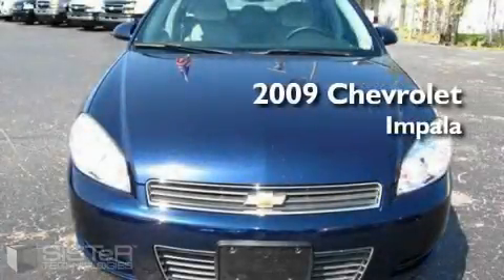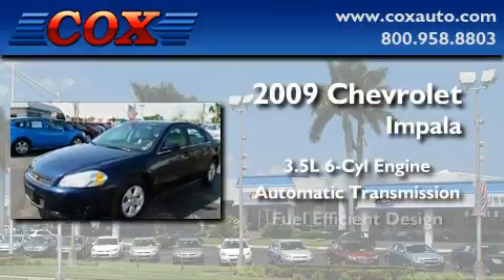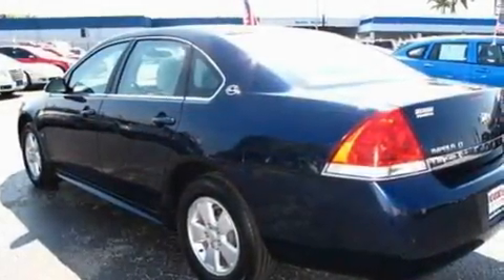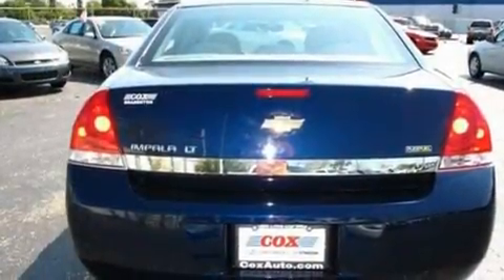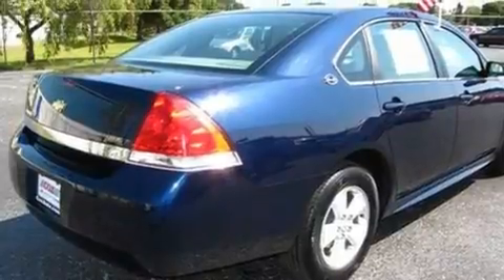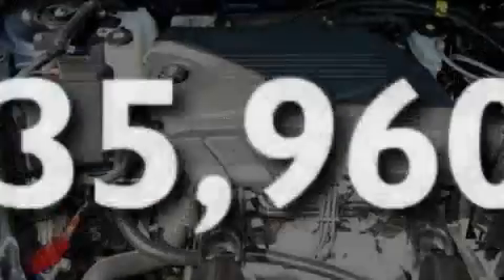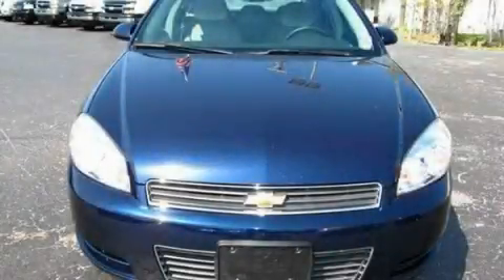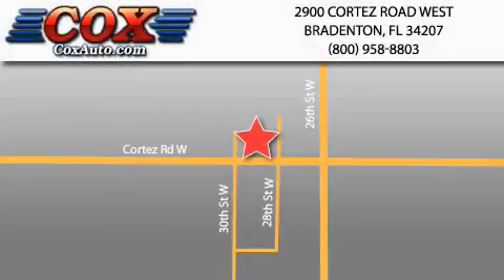2009 Chevrolet Impala Sarasota FL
Year: 2009
 Make: Chevrolet
 Model: Impala
 Engine: Gas/Ethanol V6 3.5L/214
 Trans.: Automatic
 Exterior: Blue
 Miles: 35,960
 Interior: Gray

 2009 Chevrolet Impala Bradenton FL